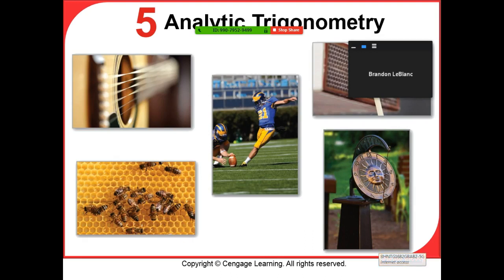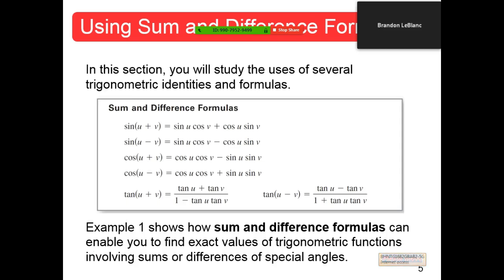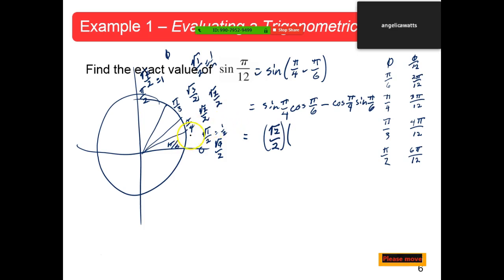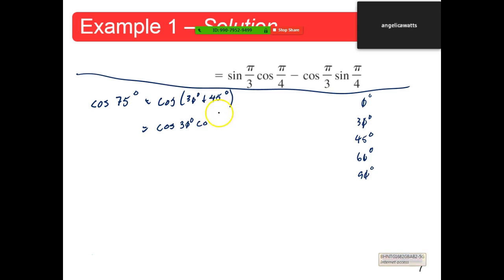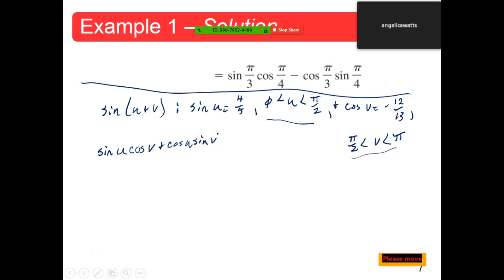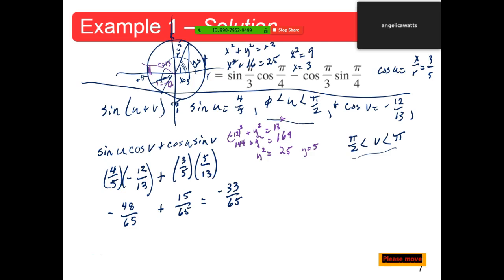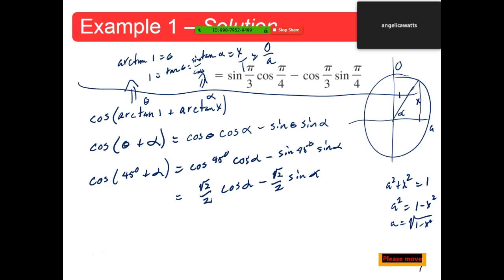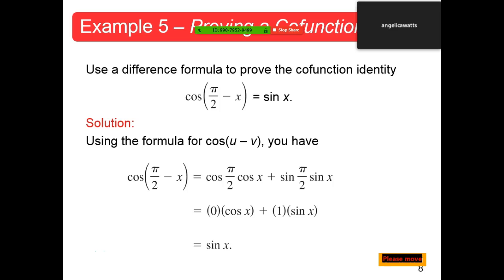MTH113 Section 5.4